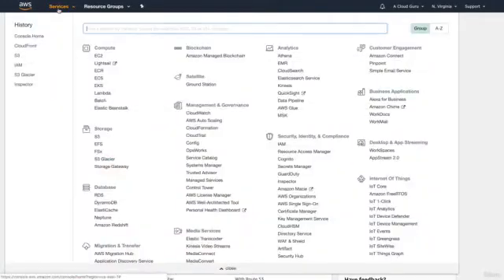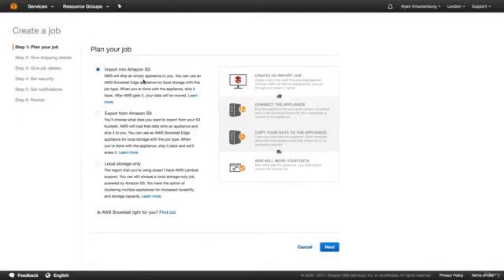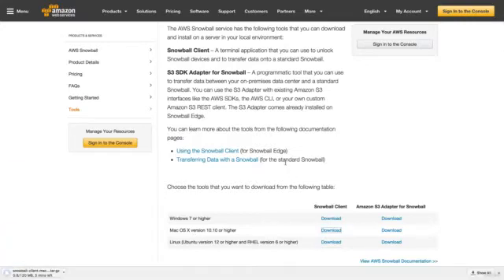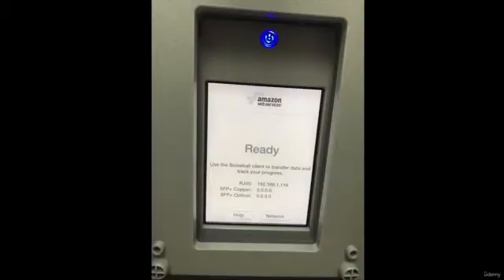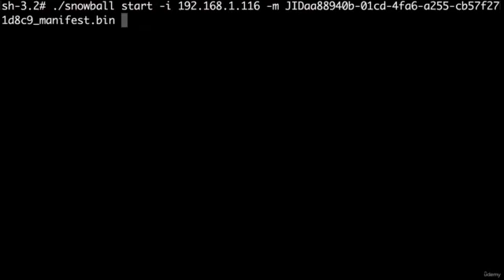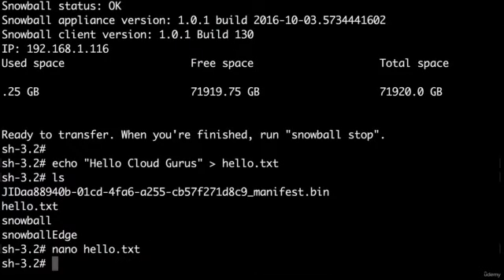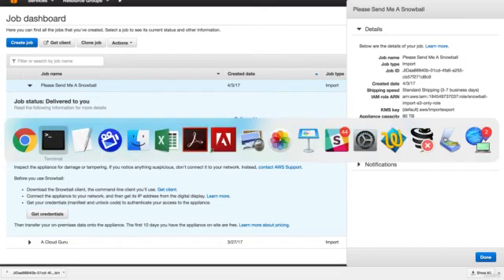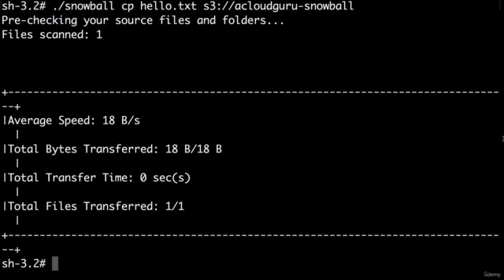AWS Certified Solutions Architect - Associate 2021 | AWS Snowball Lab LEC #29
[{(Owner information)}]

From: Lahore.